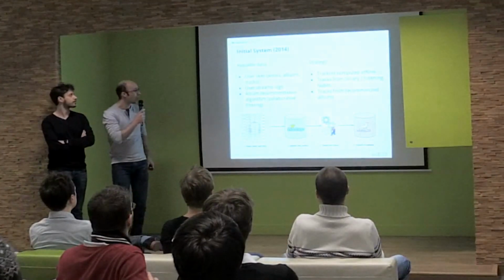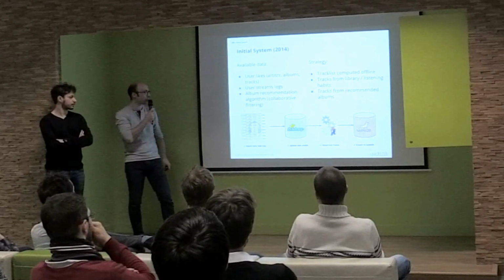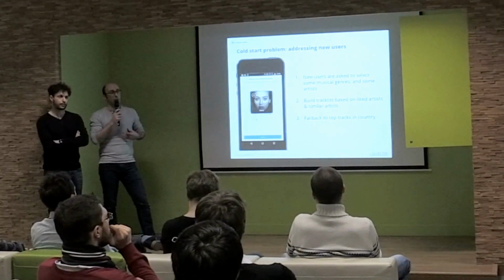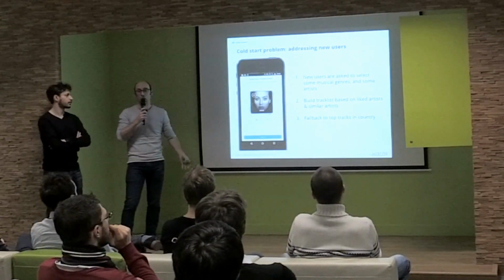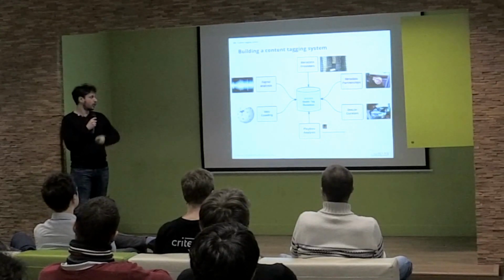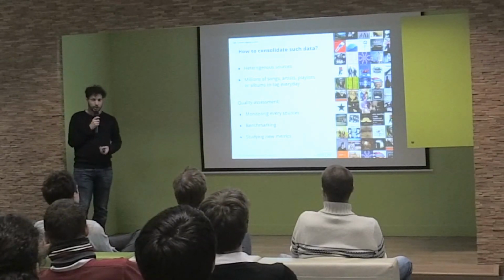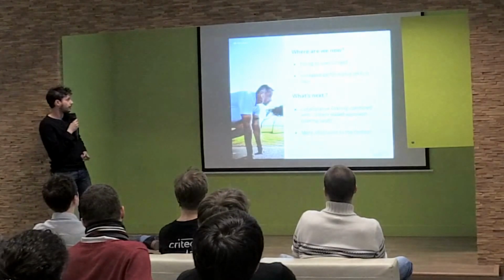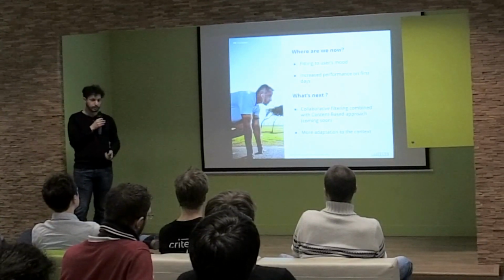Story of the algorithms behind Deezer Flow - B. Mathieu, T. Bouabca - RecsysFR meetup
Talk given during the RecsysFR meetup on March 23rd 2016.